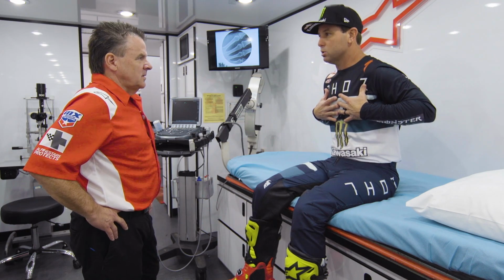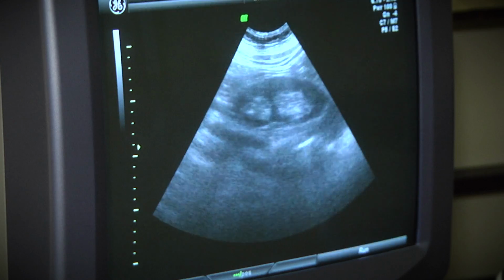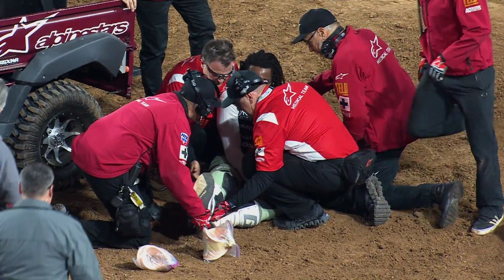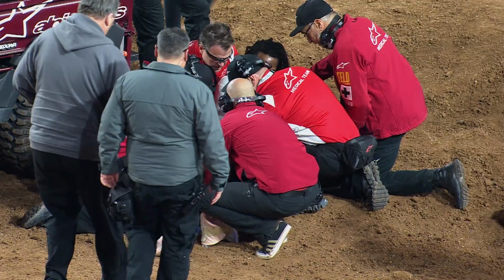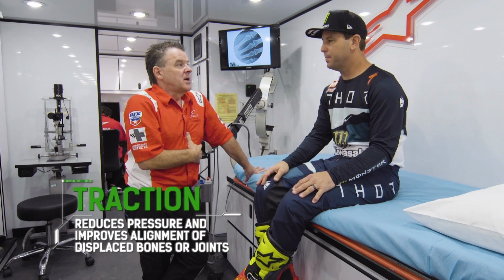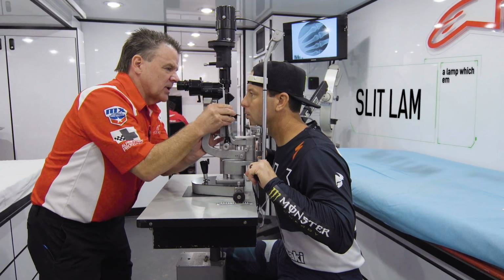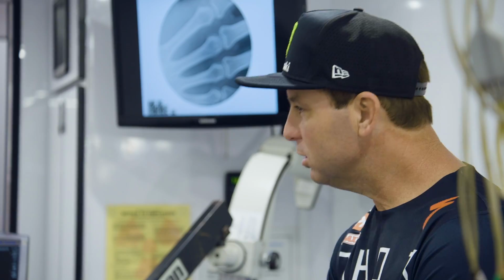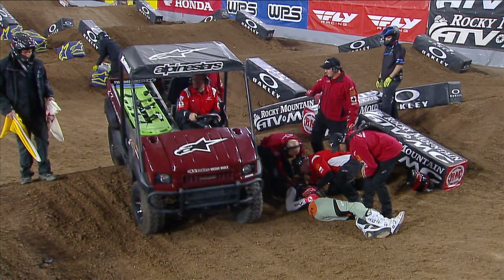Kawasaki Science of Supercross: Alpinestars Mobile Medical Unit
Monster Energy® AMA Supercross, an FIM World Championship, is the most competitive and highest-profile off-road motorcycle racing championship on the planet. Over 17 weeks between January through May and a million-dollar All-Star Race, Supercross attracts some of the largest and most impressive crowds inside the most recognizable and prestigious stadiums in North America to race in front of nearly one million live fans and broadcast to millions more worldwide. The track takes all the exciting obstacles of outdoor riding—jumps, turns, and bumps—amplifies them, and puts them in easy view of spectators.

Founded in America and sanctioned by the American Motorcyclist Association (AMA) in 1974, Supercross is currently co-sanctioned by the Federation Internationale de Motocyclisme (FIM), the official global governing body for motorcycle racing, thus making it a formal World Championship.

WATCH LIVE + ON-DEMAND
Monster Energy Supercross is available on TV via NBC Sports and streaming on Peacock in the US. Monster Energy Supercross is available via Supercross Video Pass outside the US.